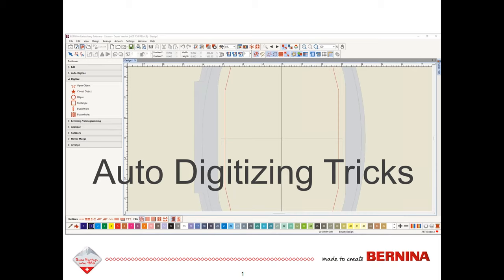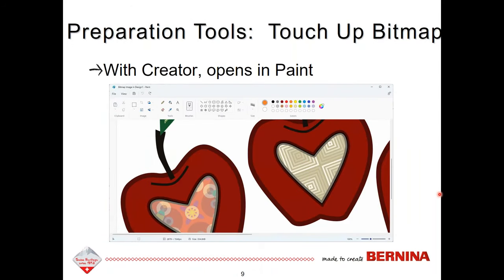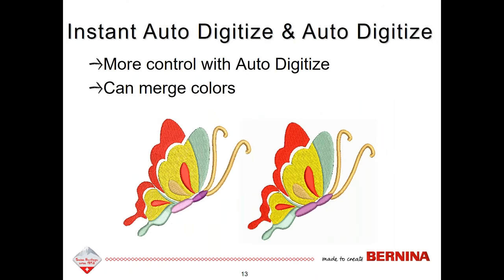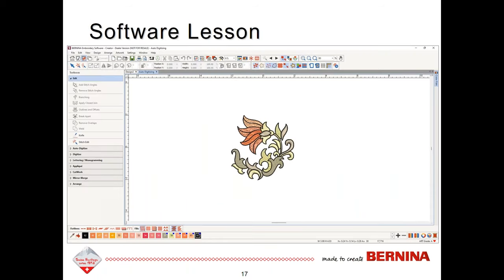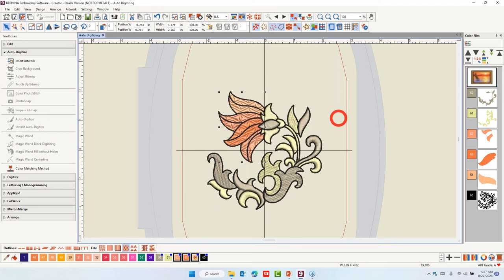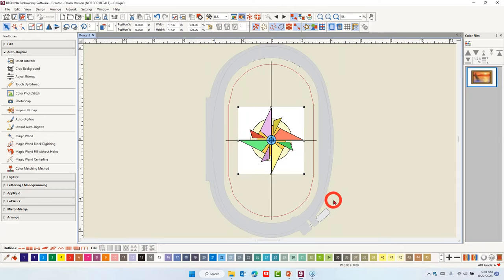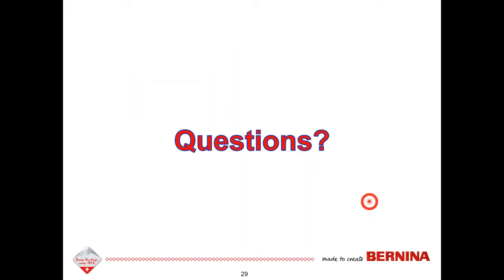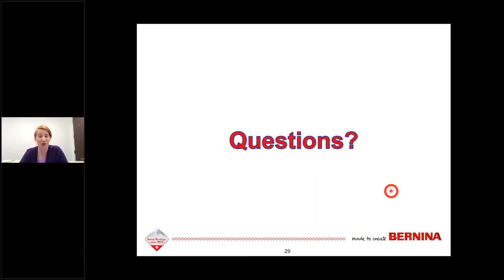Auto Digitizing Tricks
Join Debbi Lashbrook, Software Specialist for BERNINA of America for a 2023 webinar series on the basics of BERNINA Embroidery Software. The August webinar is called Auto Digitizing Tricks and will cover the digitizing tools available in BERNINA Embroidery Software 9 Creator software. Learn how to create your own unique design using the tools of the software and explore additional tools available in DesignerPlus software.